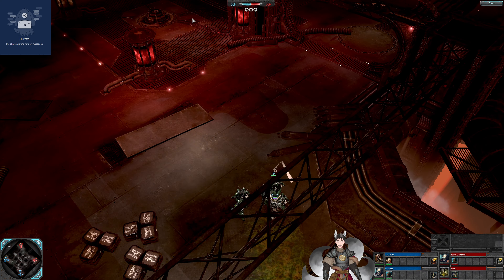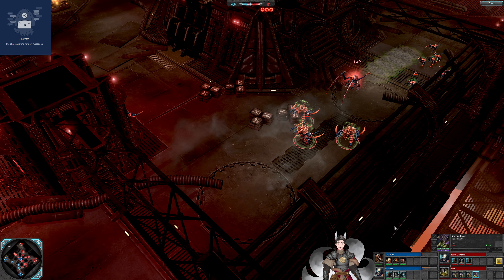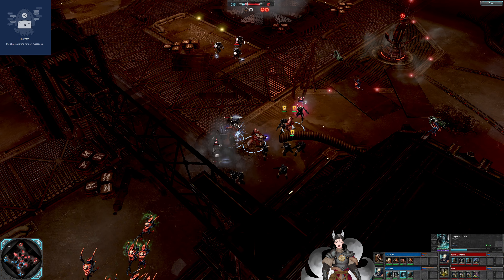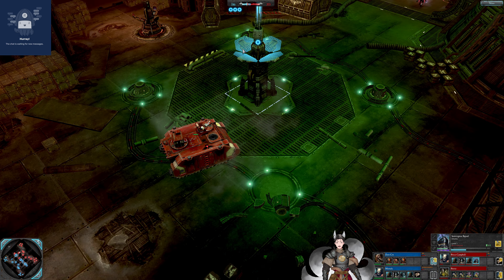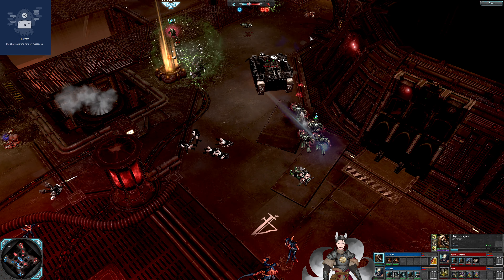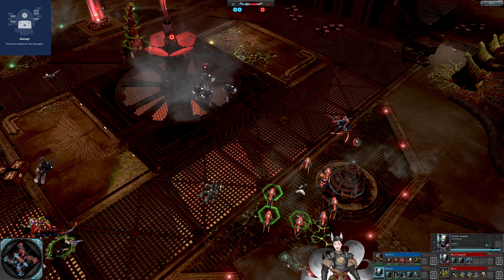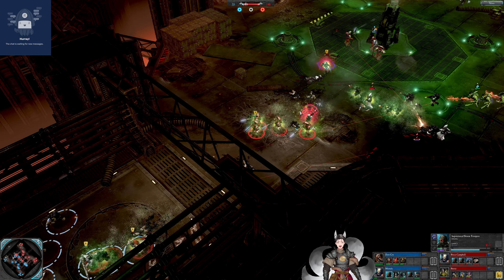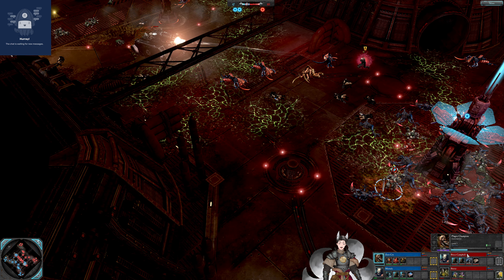ZeroCry, Mostafa vs Bruce Campbell, Bestie || Dawn of War 2: Elite Mod Replay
Dawn of War 2: Elite Mod Replay